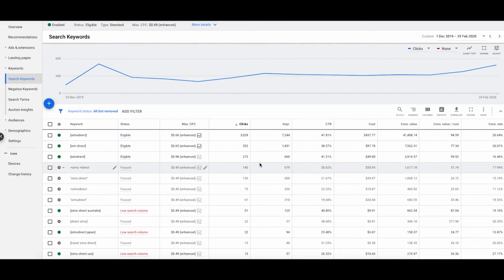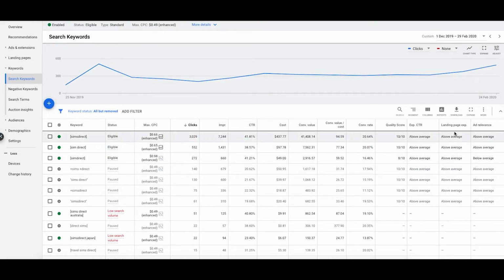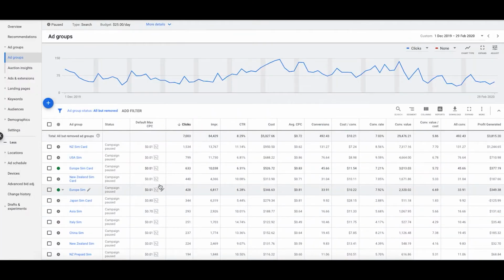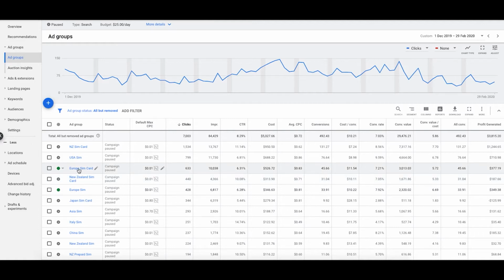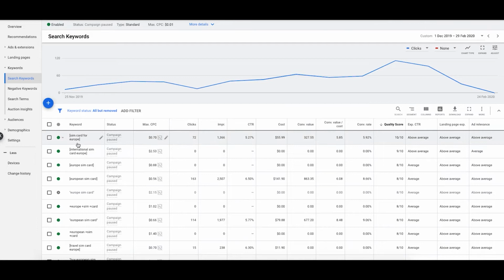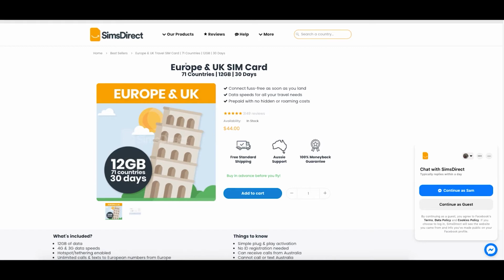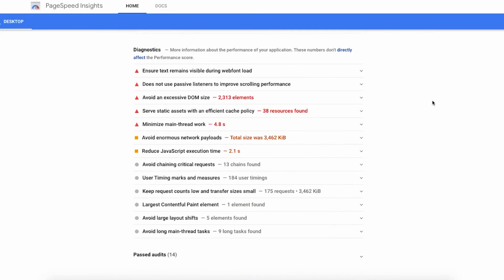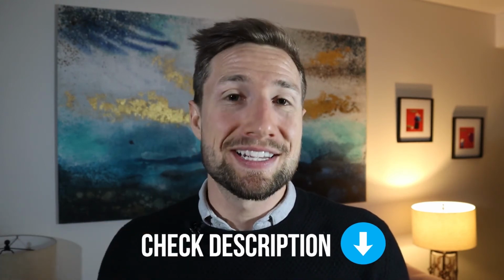PPC Expert Tips to Improving Quality Score and Making More Profits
If you play by Google’s rules, you can make so much money from your ads and pay less for your clicks than your competitors. How?? The answer is quality scores! I’m going to show you exactly how to improve Google Ads Quality Score to make more profits in your Google Ads account.

There are a few ways to increase the profits of your Ecommerce store. You can get more sales without increasing your average cost per conversion OR you can reduce your average cost per conversion. Now, how do you do this?

You need focus on creating the BEST buying experience for your traffic. If you do this, Google will reward you handsomely and give your keywords a high grade, or what Ecommerce sellers call the Google Ads Quality Score.

What is Google Ads Quality Score?
AdWords quality score is one of Google’s measurements in your account.  It’s basically a way for Google to grade your keywords, and higher keyword grades means a higher quality score. If you get a higher quality score, then Google will give you the clicks for your keywords at a lower cost than what your competitors are paying.

How to check Google Ads Quality Score?
You can actually see your quality scores by going to your keyword level and unhiding the Google Ads quality score column.

How to Improve Google Ads Quality Score?
1. Make sure your ads are directly answering what people are looking for when they search (ad relevancy)
2. Don’t use the same ad for all keywords.
3. Test ads based on what works.
4. Make sure you optimize your website

If you do all these PPC expert tips to improving quality score, you’ll get much better results from your Google Ads campaigns. Google will reward you with cheaper clicks which means more profits for your bank account. And who doesn’t love that?

🕘 Timestamps:
0:00 Intro
0:17 How to make more Ecommerce Profits
0:54 What is Google Ads Quality Score
1:19 Formula to calculate pay per click based on ad rank
3:03 Google Ads Quality Score Column
3:57 How to Increase Quality Score
4:03 Your ads are must answer what people are looking for
7:48 Never use the same ad for all keywords
8:30 Test ads based on what works
9:47 Optimize your website

SOCIAL